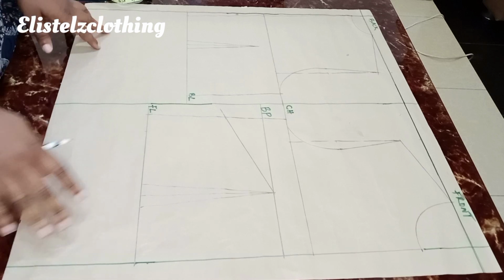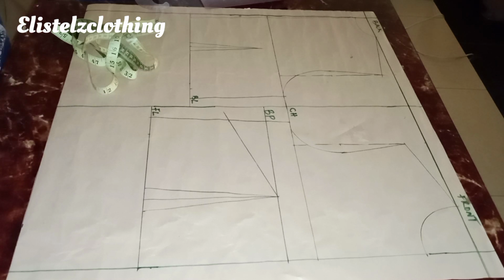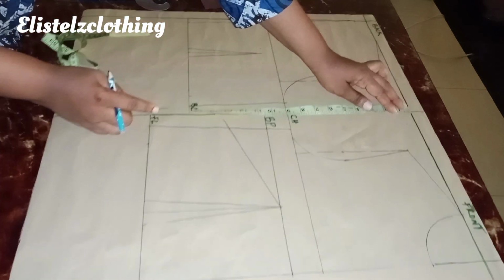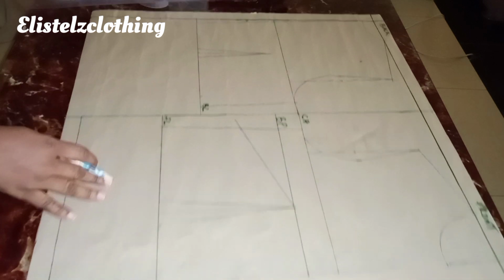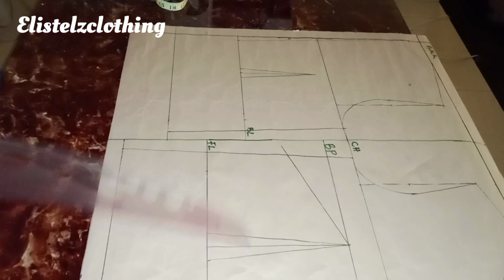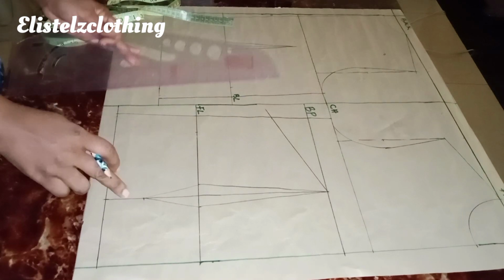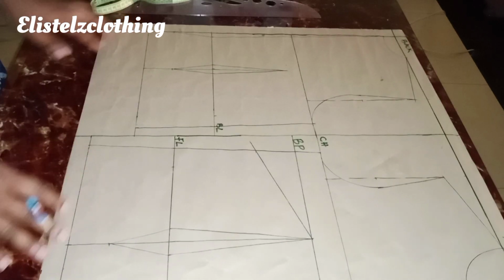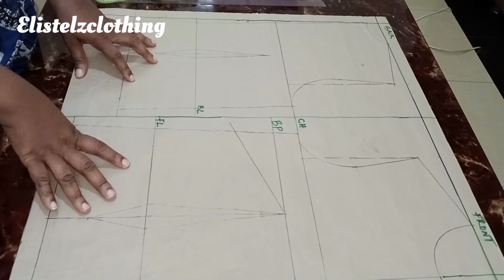Class 3: How to draft a full scale basic bodice block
This is the third on our outline. In this video, we will be learning how to draft a full scale block. This is the very  foundation of every blouse/top so it's very important you fully understand this block

beginners sewing course# How to sew from scratch# kickstart your fashion design# The easiest way to learn how to sew# sewing for beginners # Beginners guide to sewing # how to sew for beginners # the mathematics of sewing from scratch # how to sew as a novice # how to sew without adjustment # perfect body measurements # easiest skirt pattern # DIY how to draft a skirt # how to cut and sew a pencil skirt from scratch # how to sew a pencil skirt with lining #